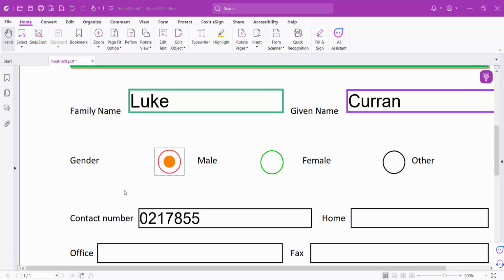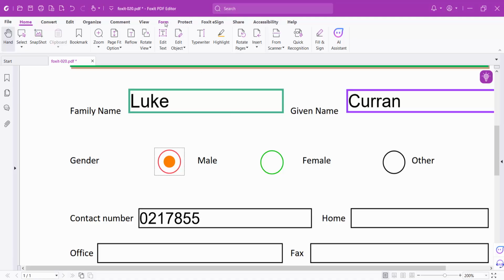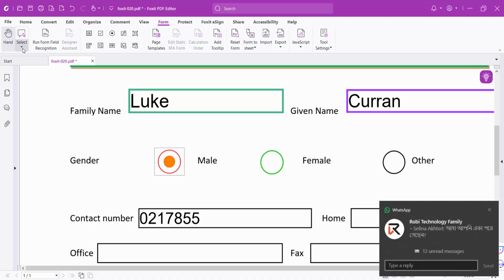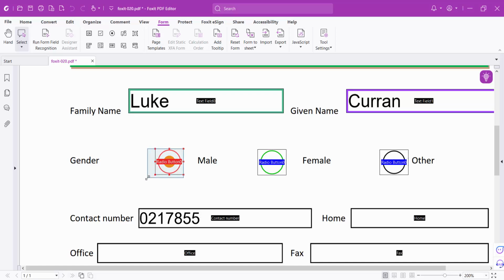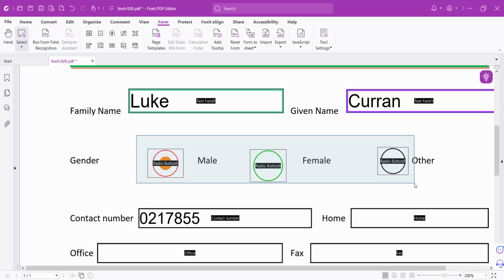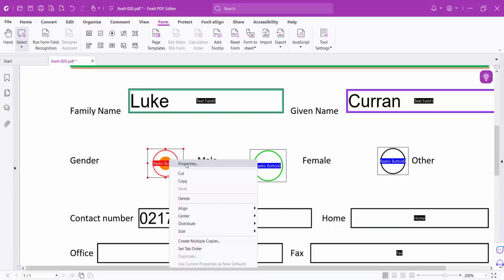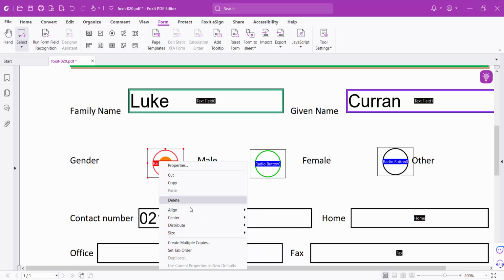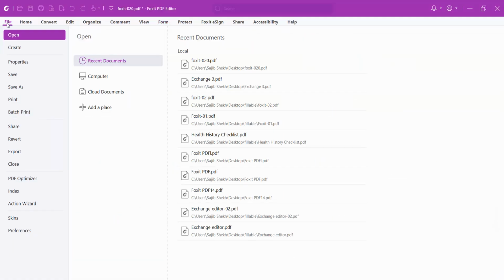How to Adjust Radio Button Icon Size in PDF Forms Easily in Foxit PDF Editor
Hello everyone, Today I will show you, How to Adjust Radio Button Icon Size in PDF Forms Easily in Foxit PDF Editor.